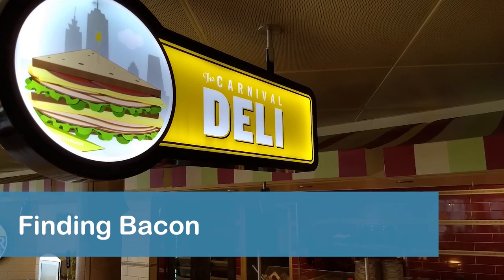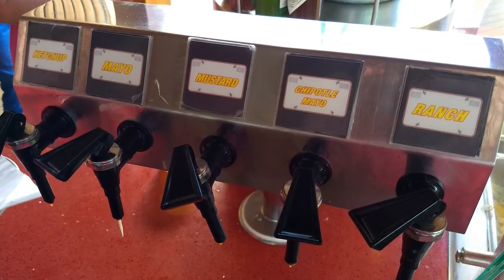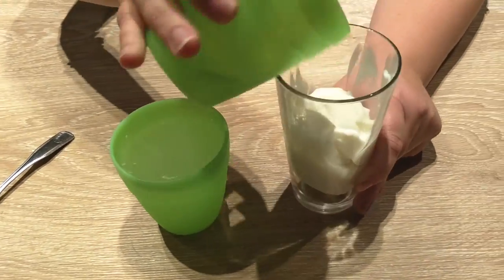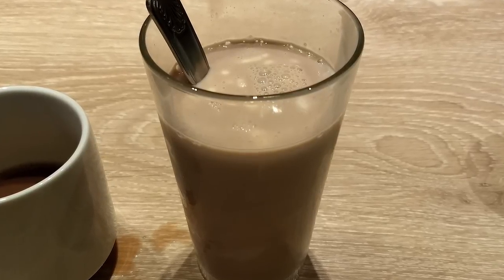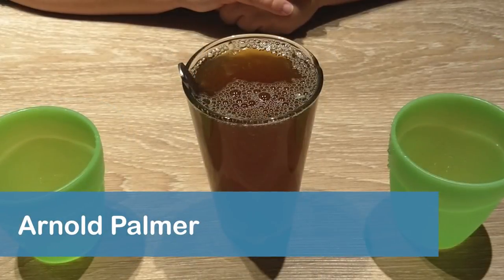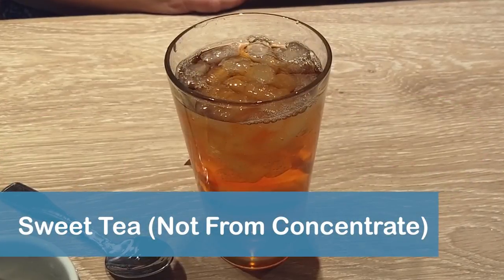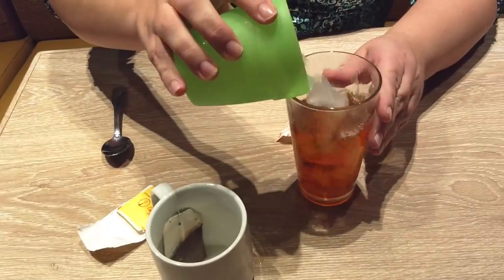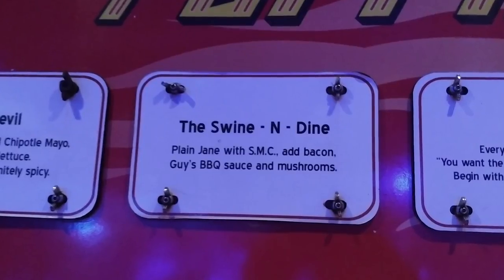Carnival Cruises: Food and Drink Hacks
Enjoy these six delicious food hacks when you're sailing aboard a cruise with Carnival Cruise Lines!

0:00 - Introduction
0:20 - Finding Bacon
0:55 - Lemon Creamsicle
1:25 - Chilled Creamy Hot Chocolate
1:58 - Arnold Palmer
2:19 - Sweet Tea (Not From Concentrate)
2:50 - Guy's Burger Varieties